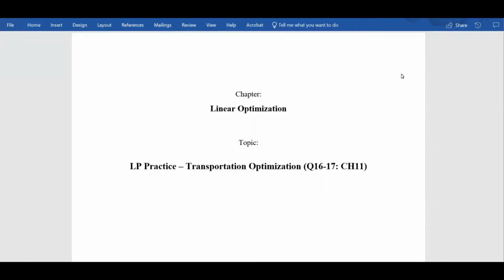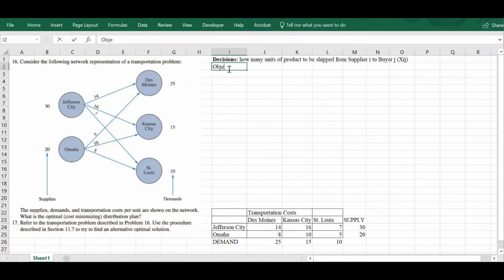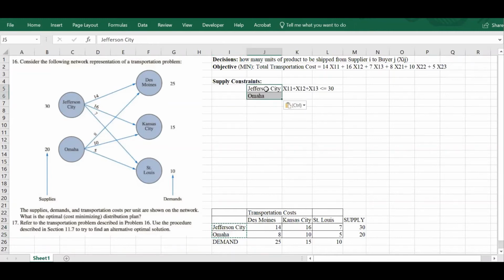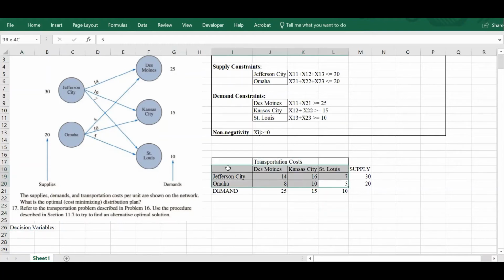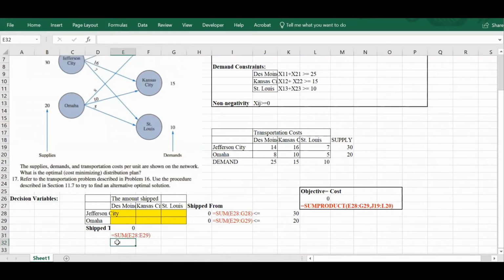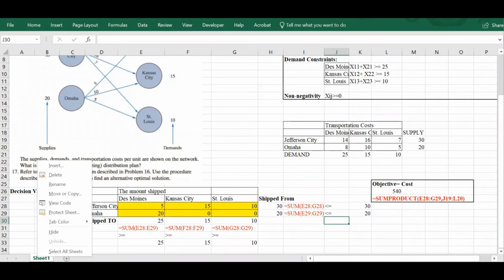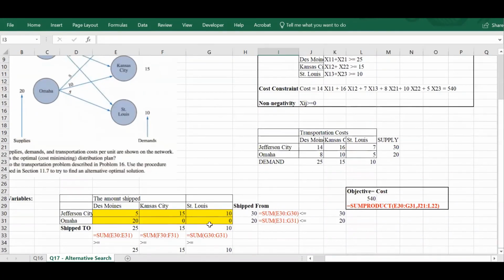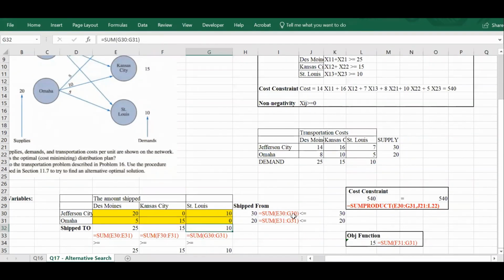Practice LP (Q16 & 17-CH11): Transportation Optimization